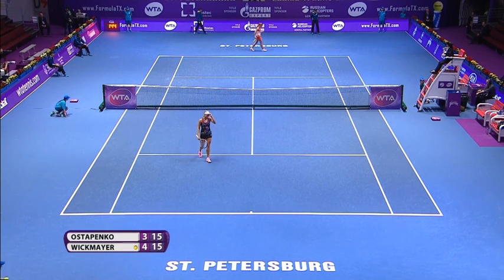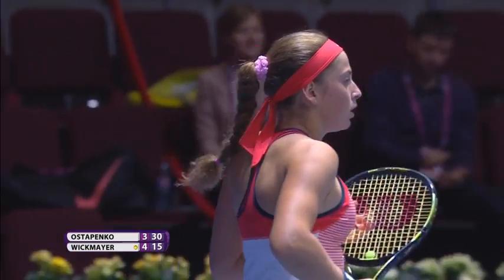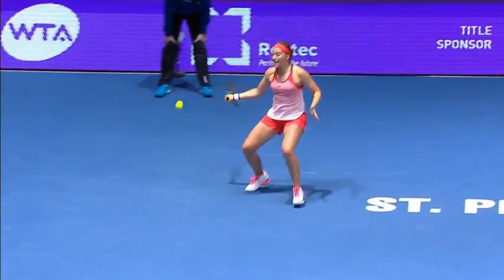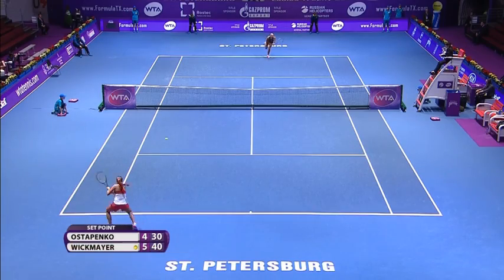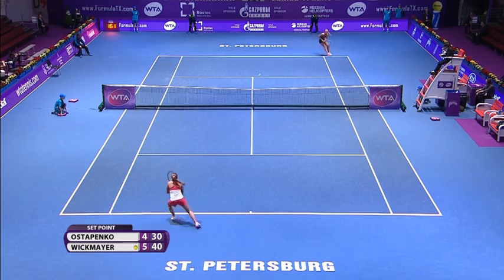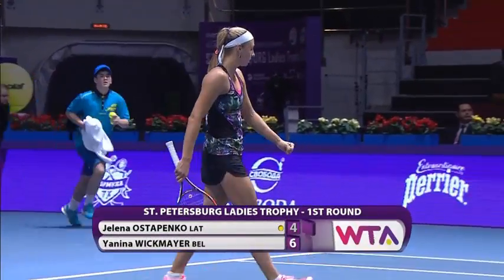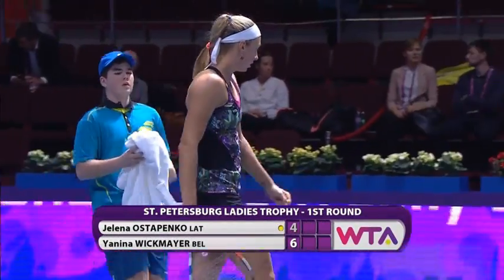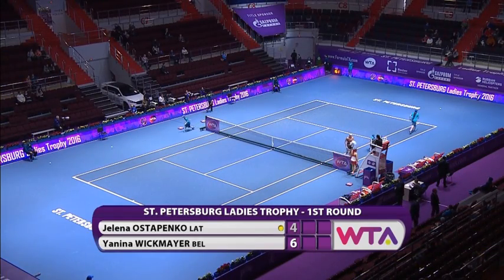2016 St. Petersburg Ladies Trophy First Round | Yanina Wickmayer vs Jelena Ostapenko | Highlights